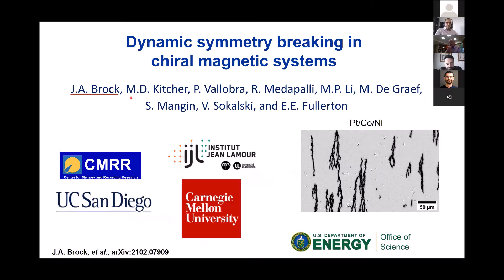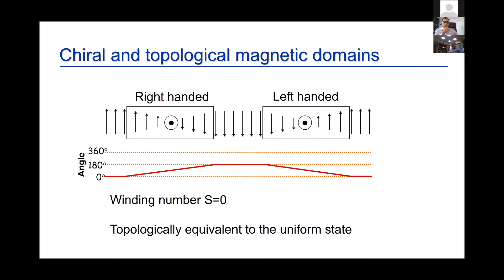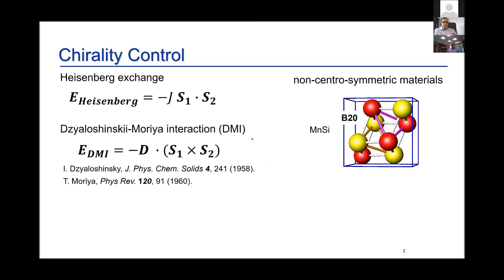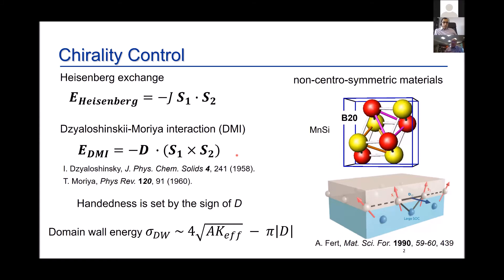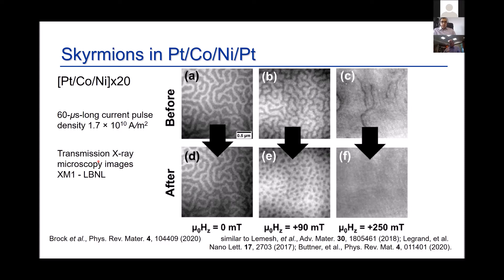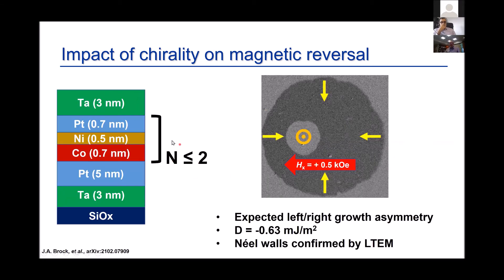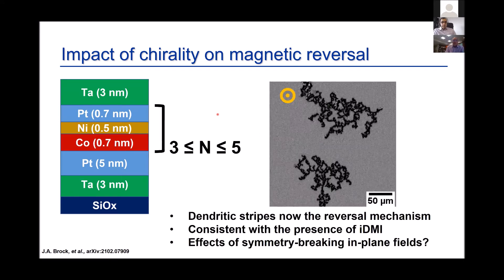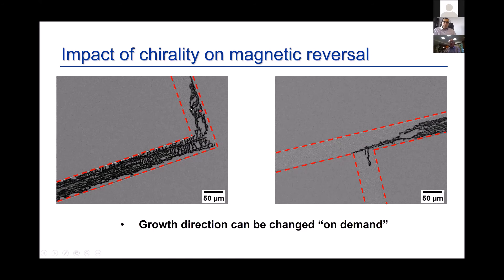Eric Fullerton, UCSD, USA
Dynamic symmetry breaking in chiral magnetic systems